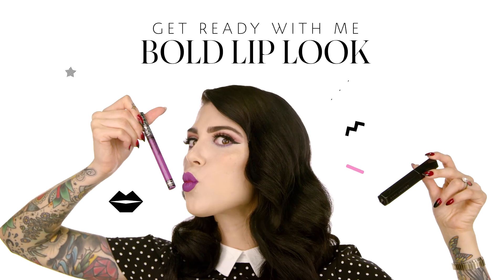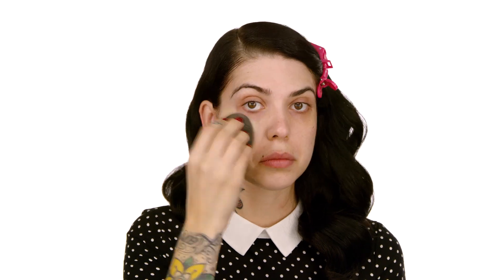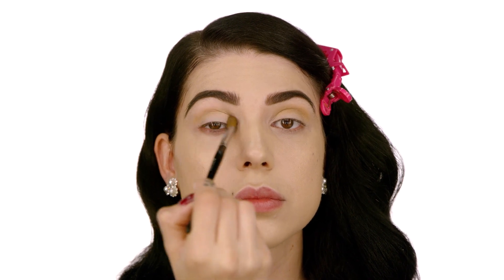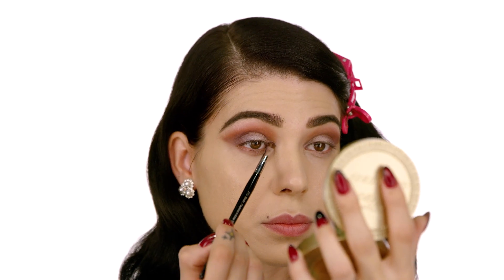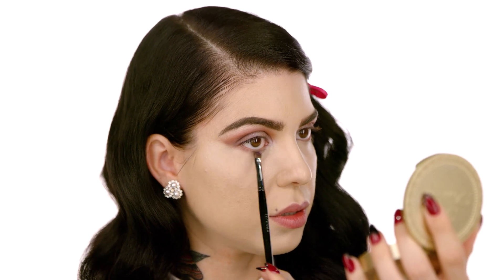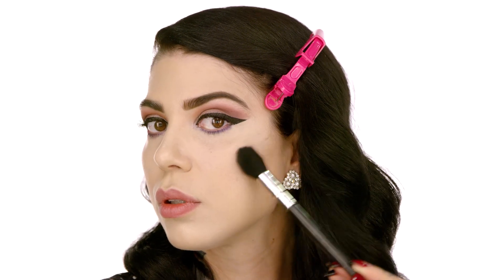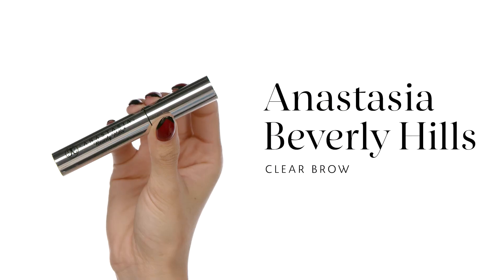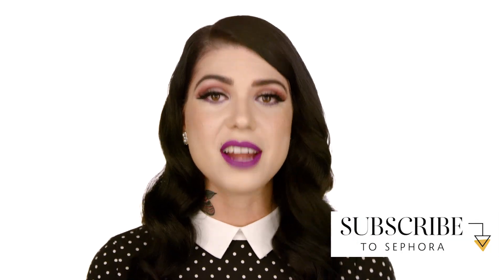Get Ready With Me: Bold Purple Lip Look | Sephora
Anna from Sephora in Los Angeles, California shows us how she gets ready with a bold purple lip! Follow along to see how to get this look.

What are your favorite bold makeup looks? Leave your answers in the comments below!

BUMBLE AND BUMBLE: Bb. Pret-a-Powder Tres Invisible Nourishing Dry Shampoo with Hibiscus Extract